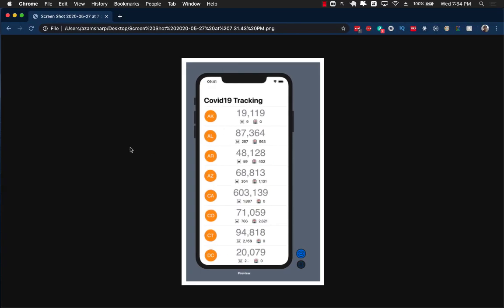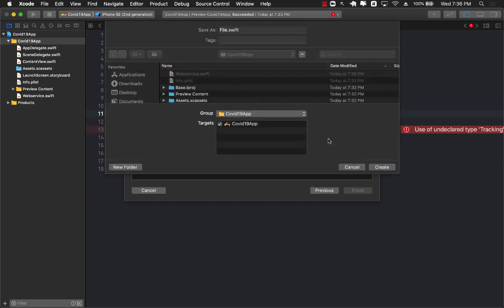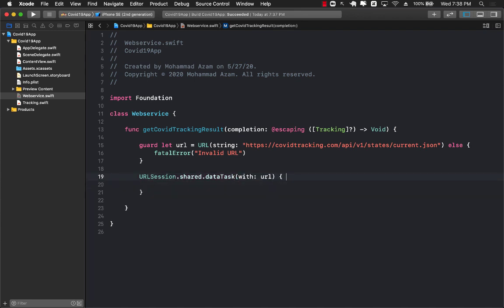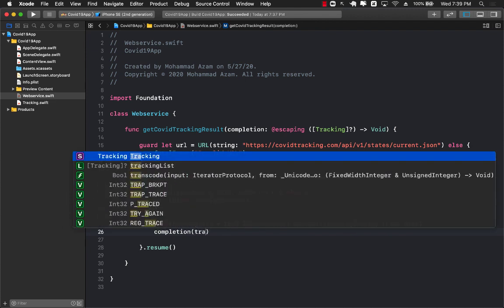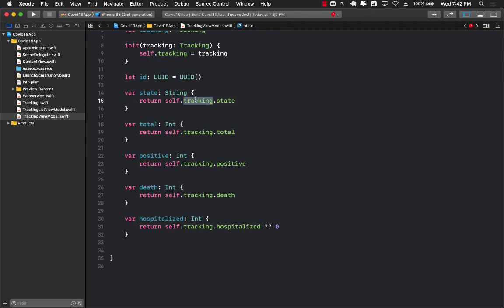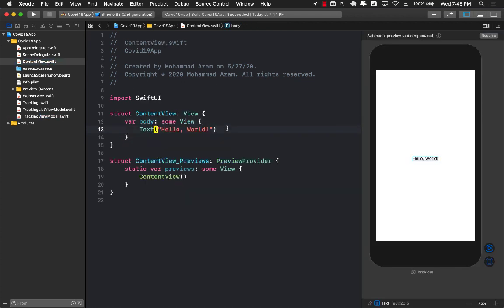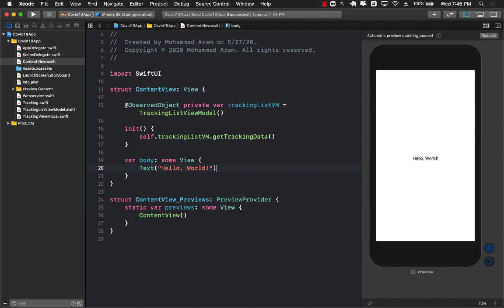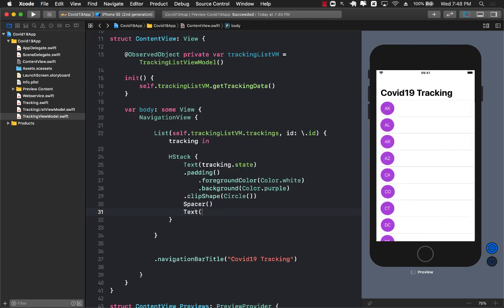Building Covid19 Tracking App Using SwiftUI and MVVM Design Pattern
In this video, Mohammad Azam will demonstrate how to build a Covid19 Tracking app using SwiftUI framework.